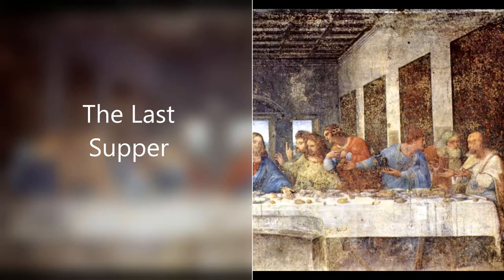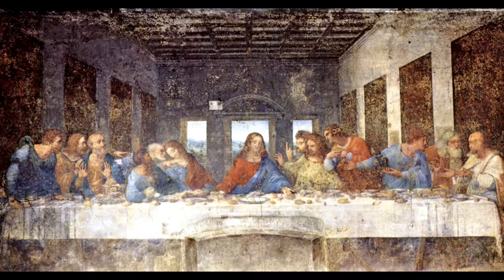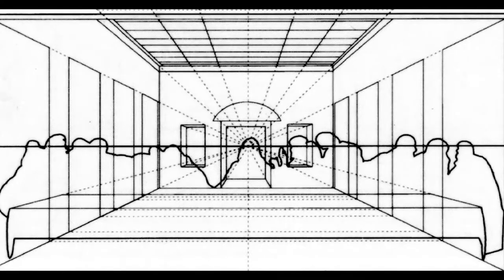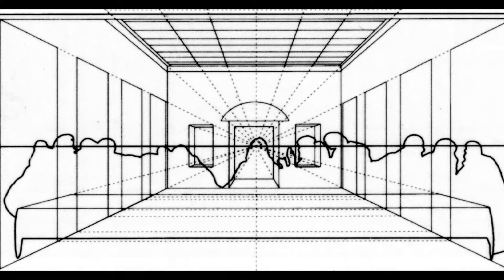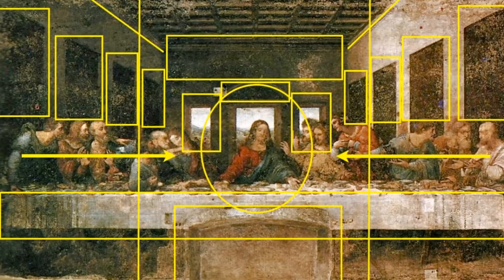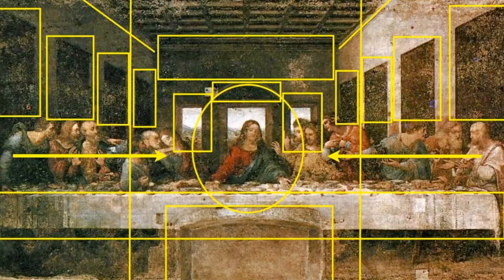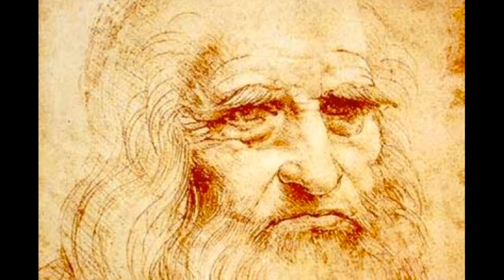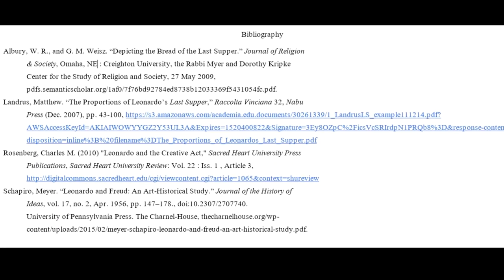Art Story Docu-Film: Leonardo da Vinci's "The Last Supper"